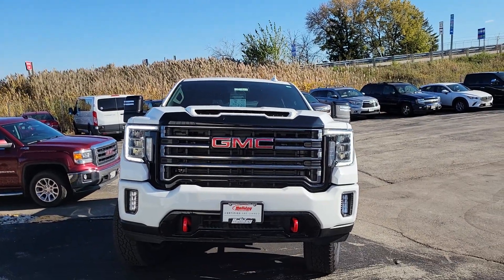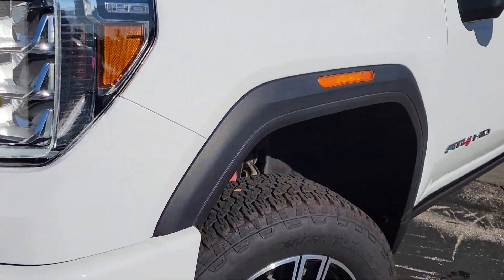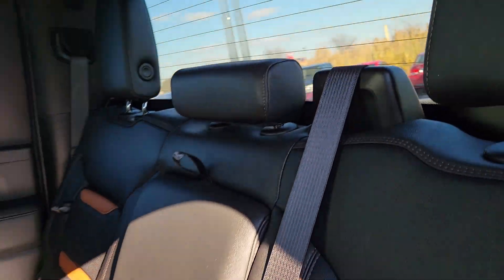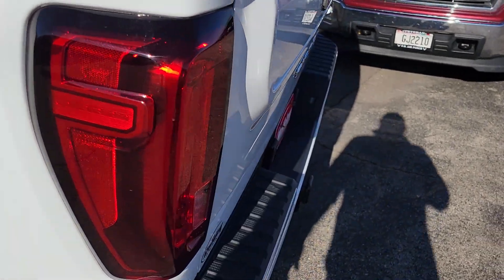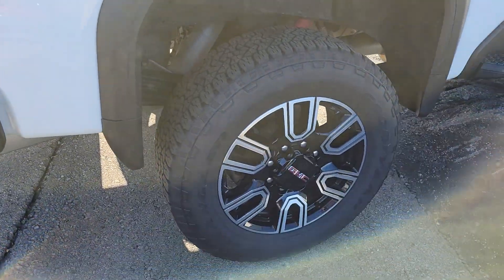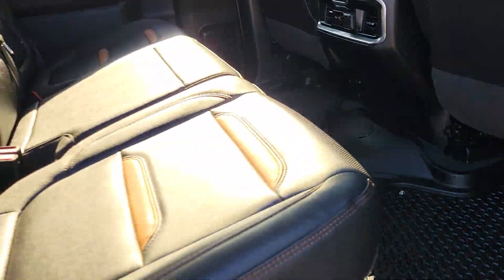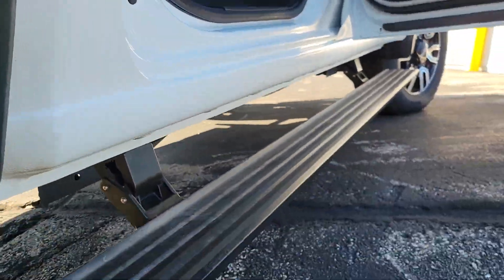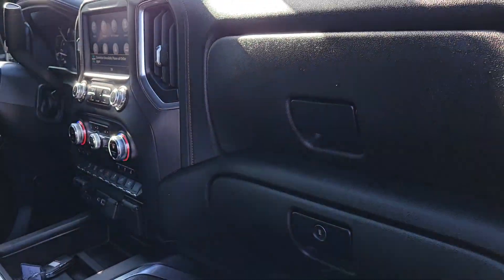Just for you Mike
2023 GMC 2500HD AT4 diesel
Joe Griese Holiday GM AKA the Holiday Candy Man 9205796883